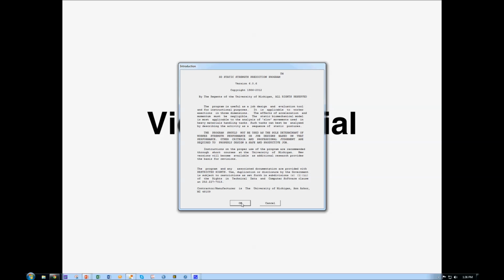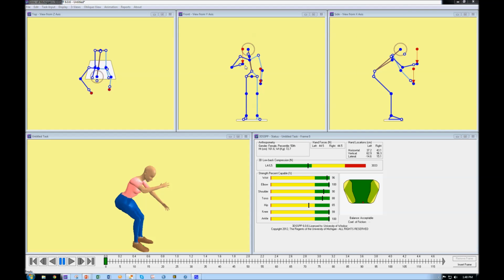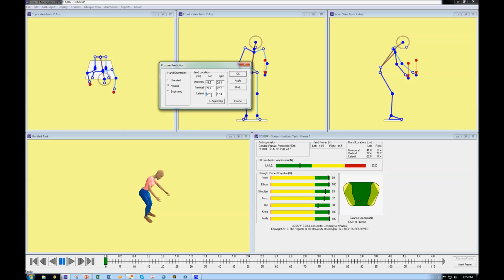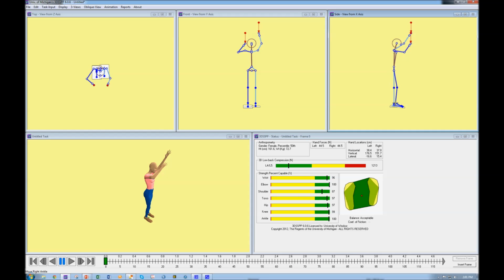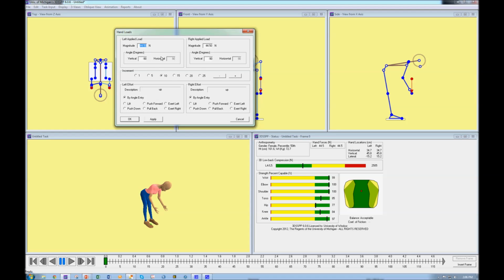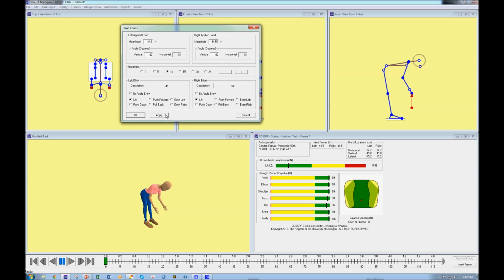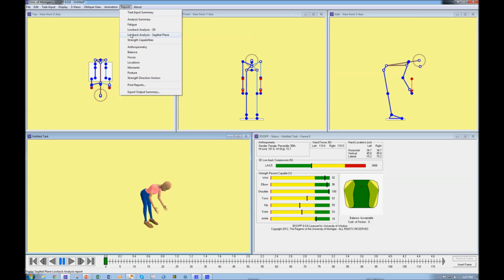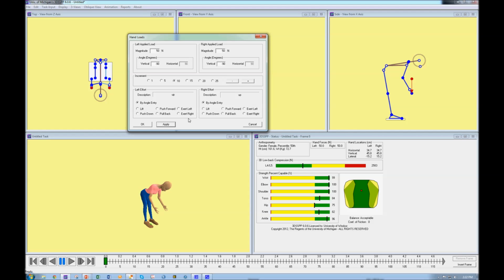3DSSPP Instructional Video FULL